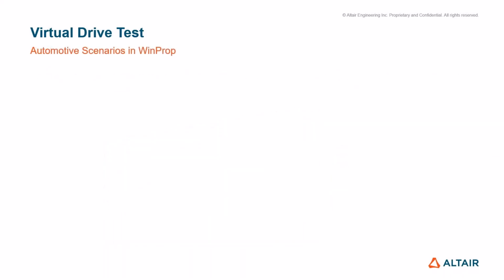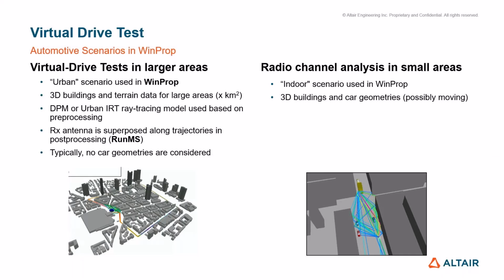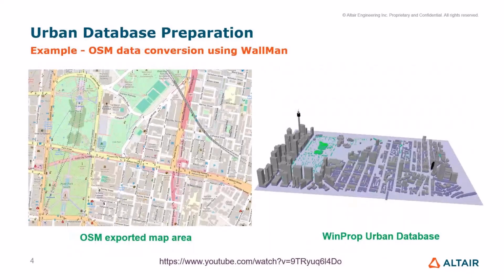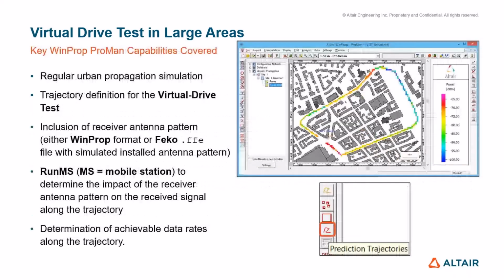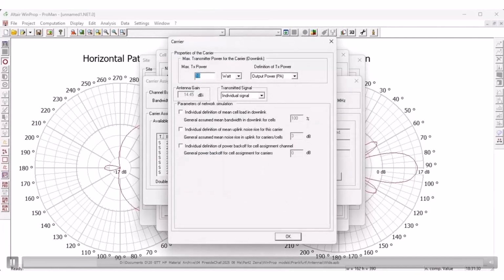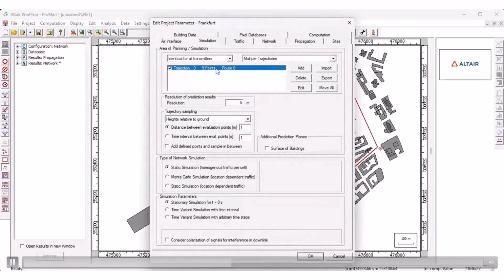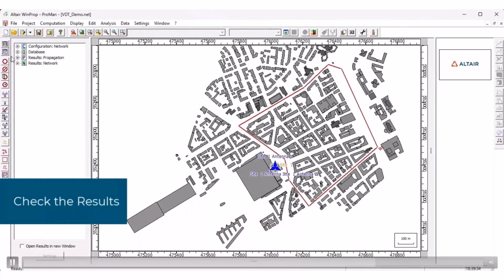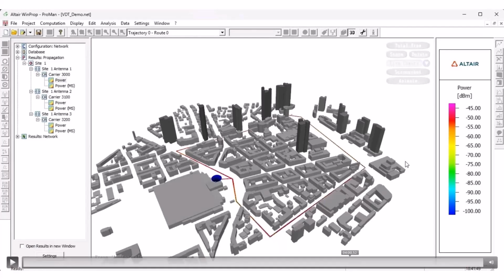Propagation and Drive test simulation in Winprop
This session introduces WinProp for accurate radio propagation with a focus on drive test simulations.